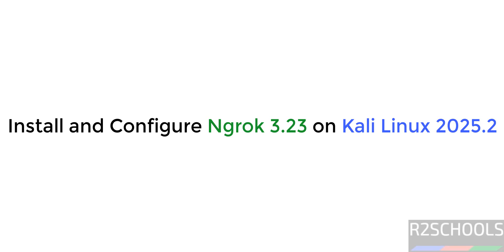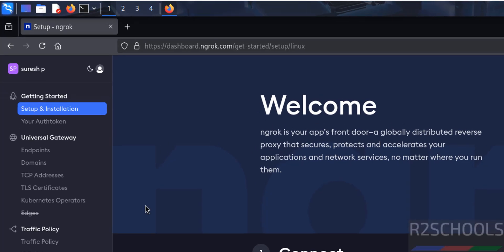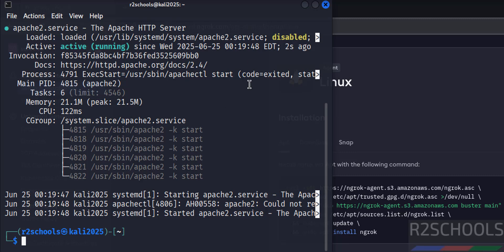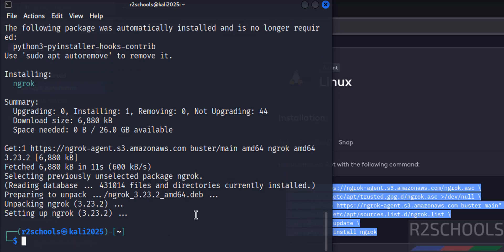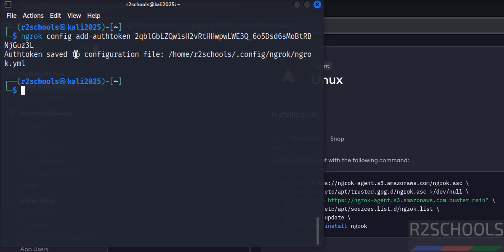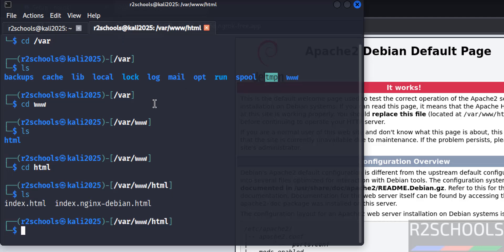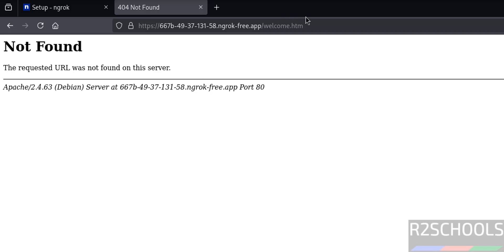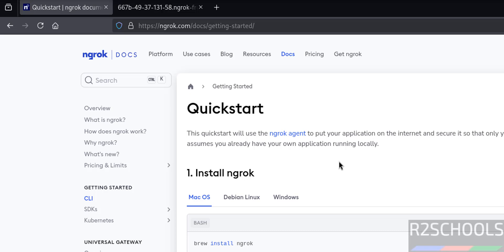Hack the Web Instantly! 🚀 Install Ngrok 3.23 on Kali Linux 2025.2 (Step-by-Step Guide)|2025 Updated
Ready to expose your local Kali Linux development environment to the web? This step-by-step tutorial will guide you through the complete process of installing and configuring the latest version of ngrok (3.23) on Kali Linux 2025.2.

Learn how to:
✅ Download and install the ngrok client on Kali Linux.
⚙️ Authenticate your ngrok account for secure tunneling.
🔗 Expose your local web server (e.g., HTTP, HTTPS) to the internet.
🔒 Secure your ngrok tunnels.
💡 Understand basic ngrok configuration options.

Whether you're testing webhooks, showcasing your local projects, or need a secure tunnel for other development purposes, ngrok is an invaluable tool. This video provides a clear and concise walkthrough specifically for Kali Linux users.

How to Install ngrok 3.23 on Kali Linux 2025,